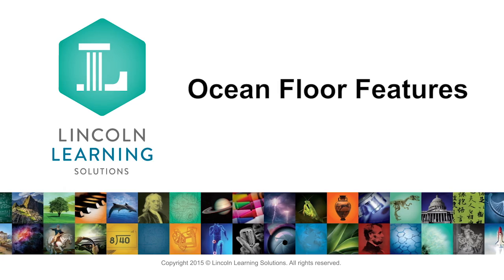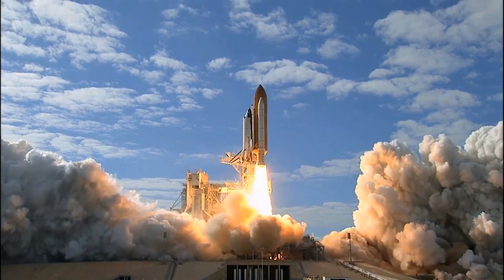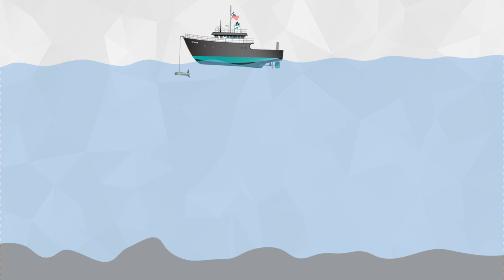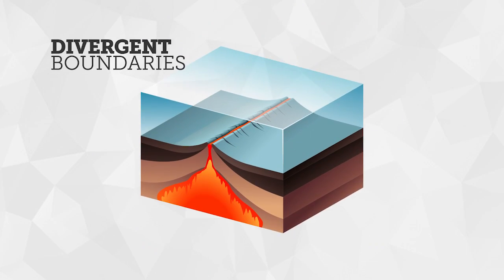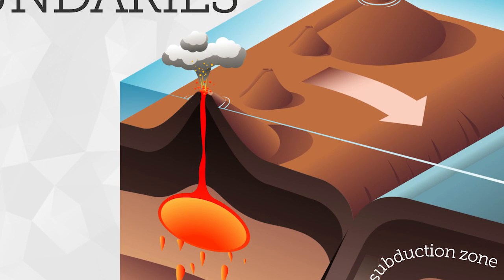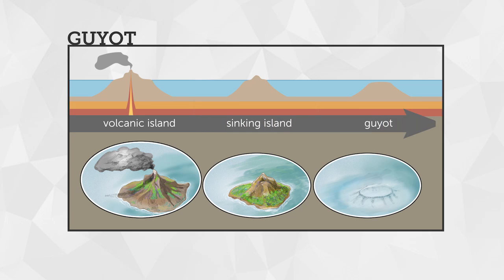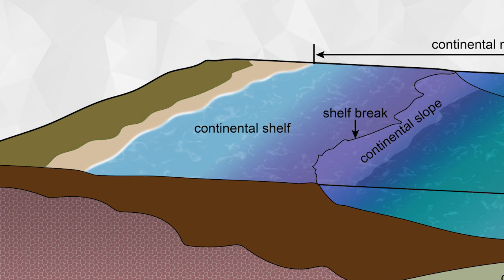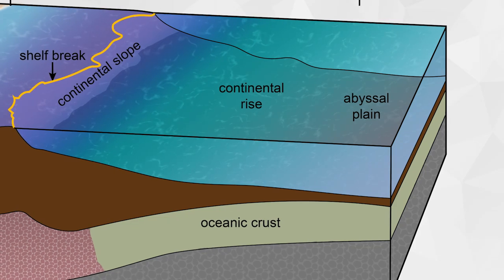Ocean Floor Features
This video examines the different types of features in the ocean, primarily on the ocean floor.